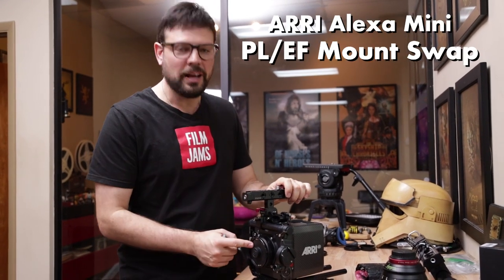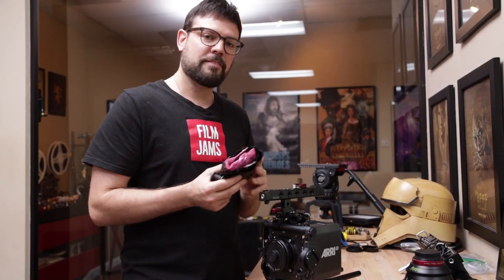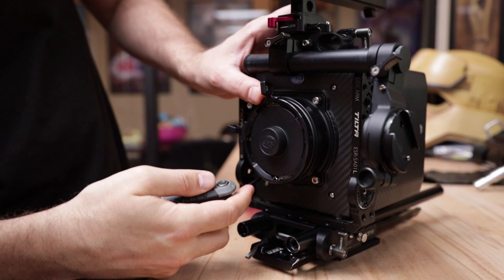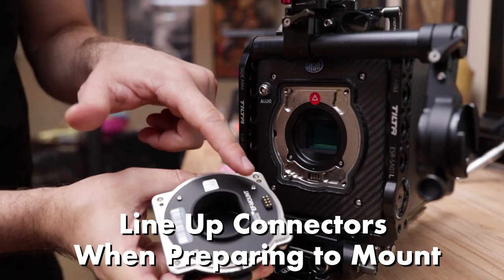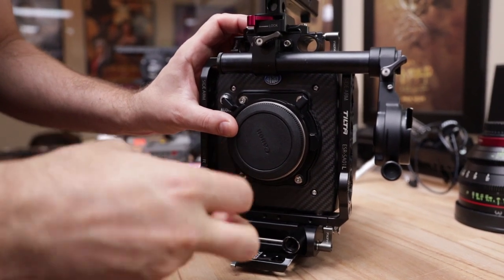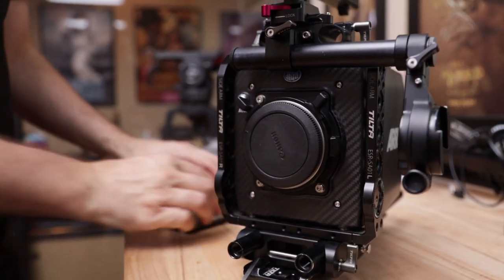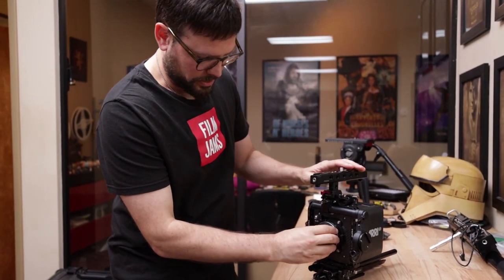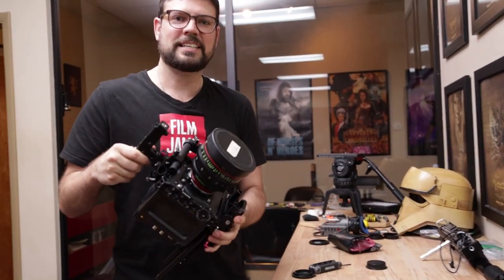How to Change PL to EF Lens Mount on ARRI Alexa Mini & Amira (Adapter Swap in Under 2 Minutes!)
If you're looking how to change the PL Lens Mount to the EF Lens Mount on an ARRI Alexa Mini or ARRI Amira, this little video should help you get a visual. It's super easy, and if you want to swap the lens mount, should only take a few minutes.

To remove the PL mount, you just need a Hex or Allen Screw Driver tool. Remove the 4 screws in the corners, pull off the mount, and then line up your EF lens mount to the ARRI camera. Put the screws back in, and you're in business!

If you've never changed a lens mount, it's very easy and you can even do it in the field. Hopefully you won't need to ask how to swap the PL lens mount to the EF mount on an ARRI Alexa Mini or ARRI Amira anymore.

Swapping lens mounts on an ARRI Alexa Mini is a convenient option so you can use both PL mount lenses or your Canon EF lenses. These lens mount adapters definitely make the cameras much more versatile, and it's great having more lens options available to the camera bodies.

If you have any questions on the techniques used in this review video, please send a note in the comments.

GEAR USED IN THIS VIDEO:

LENSES
-Canon 24-105mm f/4 lens

CAMERAS
-Canon EOS R